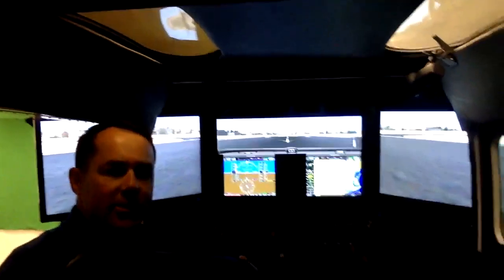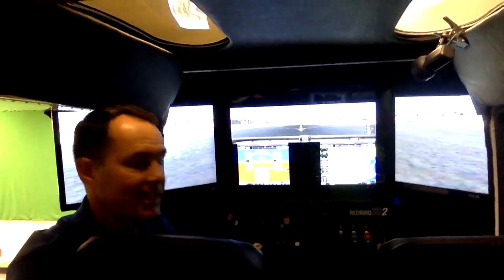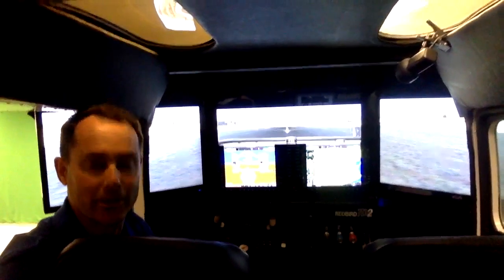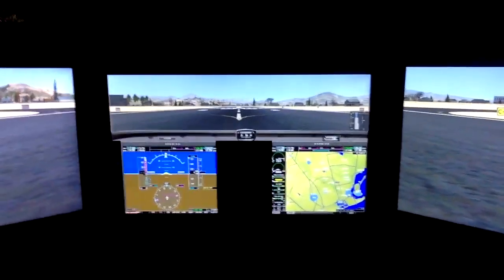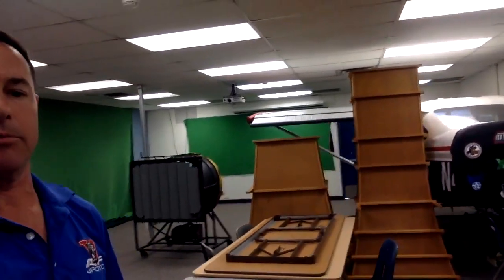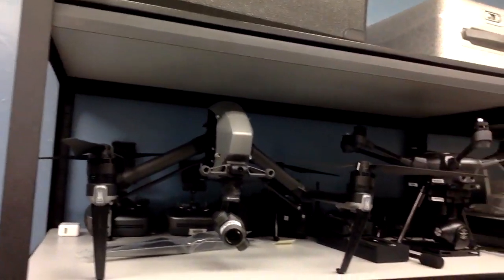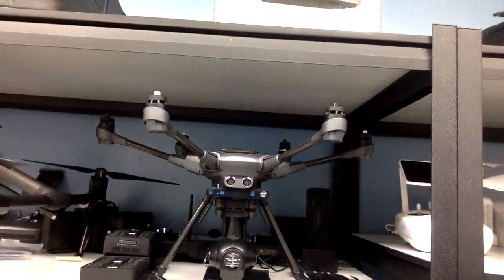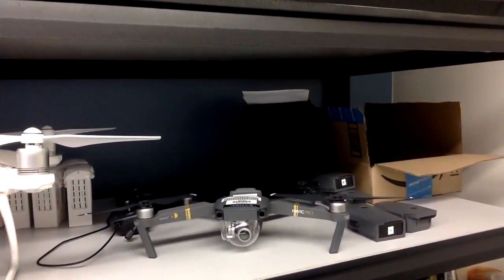Interview with Vincent Lostetter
Vincent Lostetter is working with a CTE pathway in Vista HS. A few years ago, as a part of his ROTC program, preparing students for the air force, he came upon a crashed airplane and decided it would be a great way to give students a hands on experience learning about aviation. Listen to this adventure in giving students voice, the opportunity to co-create experiential learning, the social construction of deeper learning that came from bringing in mechanics, physicists, and other experts, and the incredible amount of self-discovery as they celebrated what they did with wonderment and awe!